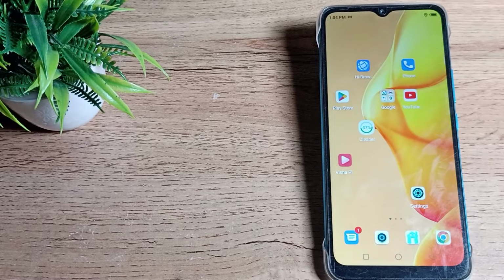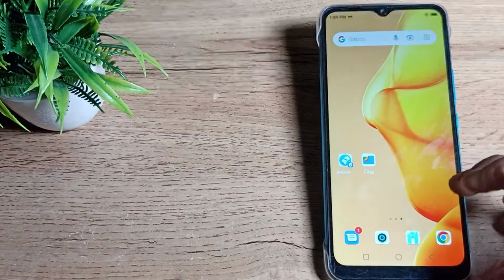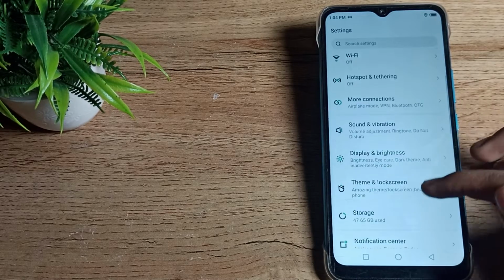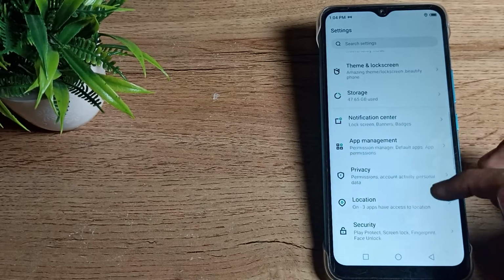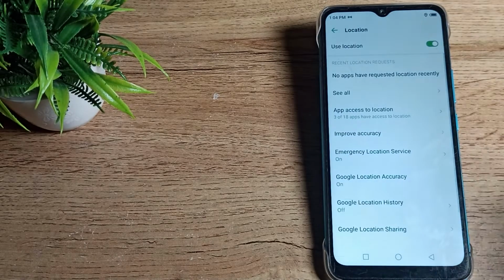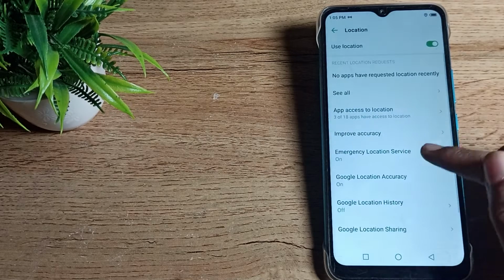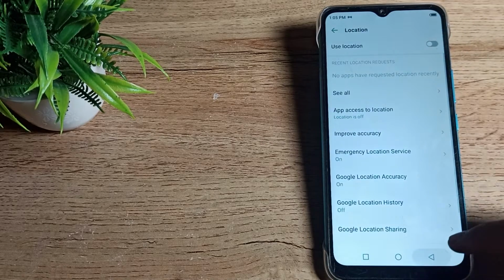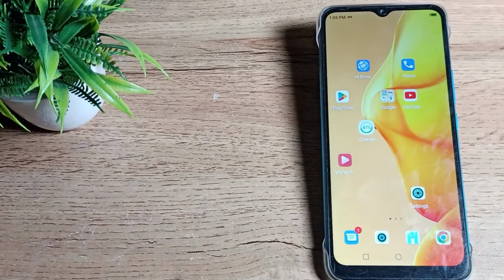How to Turn off Location in infinix smart 6 HD phone, off location